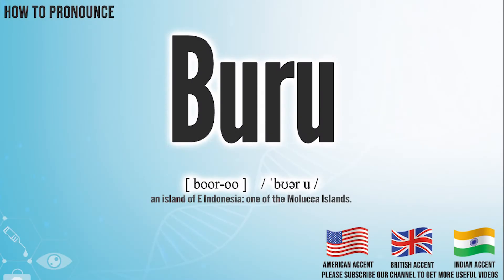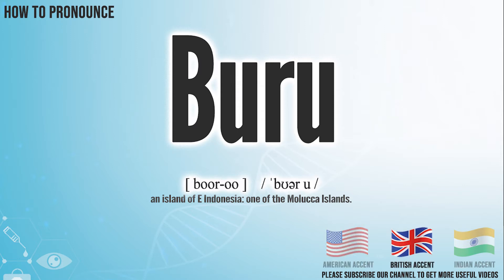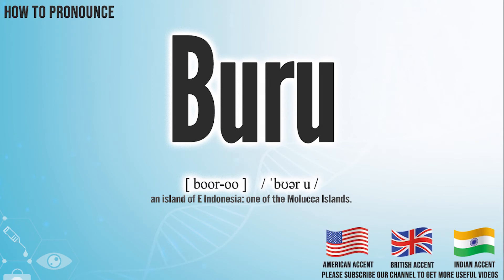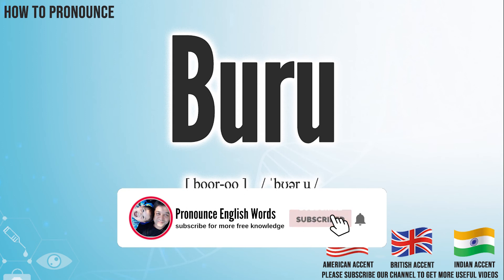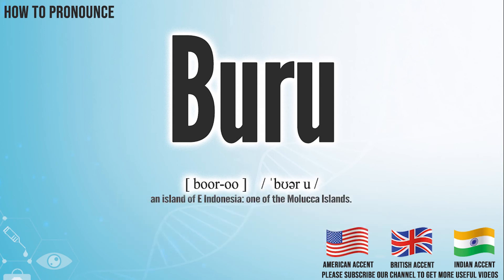Buru Pronunciation | How to Pronounce (say) Buru CORRECTLY | Meaning Definition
Buru

Index:

00:00 Buru pronunciation
00:05 Buru American English pronunciation
00:13 Buru Buru English pronunciation
00:20 Buru Hindi English pronunciation
00:27 For more CORRECT pronunciations
00:39 Please Subscribe US! THANKS!

Buru

Buru Phonetic respelling：[ boor-oo ]
Buru International Phonetic Alphabet IPA:   / ˈbʊər u /

an island of E Indonesia: one of the Molucca Islands.

Buru Medical Translation:
Uyghur Uygur language:
Buru in Turkish:
Buru in Chinese traditional / simplified:

Buru Pronunciation,
Buru meaning in medicine,
Buru medical meaning,
Buru Definition in medicine,
How to Pronounce Buru in English,
How to Pronounce Buru in American English,
How to Pronounce Buru in Buru English,
How to pronounce Buru in UK English ,
How to Pronounce Buru in Hindi English,
How to Say Buru in Native English ,
Definition of Buru,
Buru pictures,
Buru Translation in the Chinese language (Chinese traditional, Chinese simplified),
Buru Translation in the Turkish language,
What is Buru,
Define Buru, Buru definition ,
How to translate Buru in Turkish,
Buru türkçe ne demek,
How to translate Buru in Chinese,
Buru 中文翻译

In this page, you may find the word, Buru , how to pronounce this word Buru, how to say it in the native language, the international phonetic alphabet IPA, exactly translations in the Chinese language, in the Turkish language, in English, exactly correct pronunciation in American English, in Buru UK English, in Hindi English, and in other languages.

You may also find Buru definition, the meaning of this term, pictures about this term, and some useful links about this.

bu tıp kelimesi Buru nasıl okunur, bu kelime Buru ingilizçe ne denir, Buru çinçe ne denir, Buru anlamı nedir, Buru nasıl telaffuz edilir, Buru türkçe anlamı, Buru çinçe anlamı,

Don’t miss